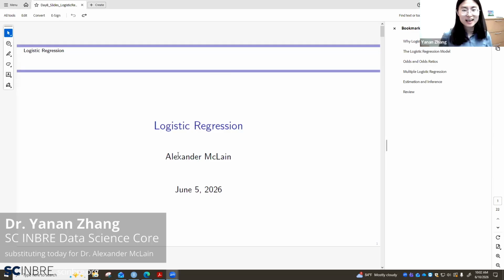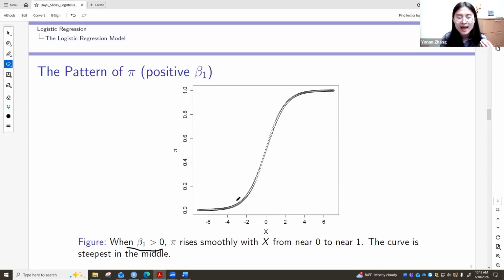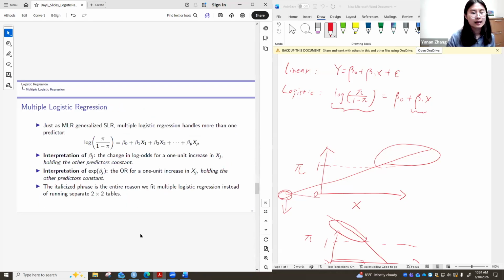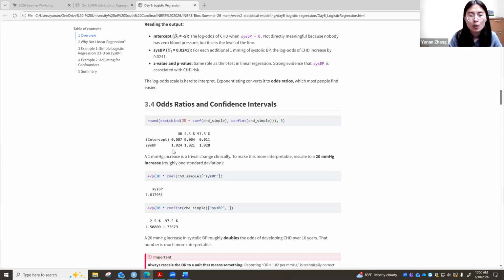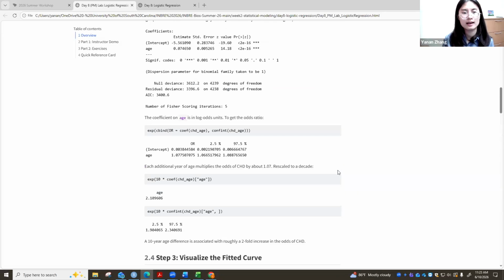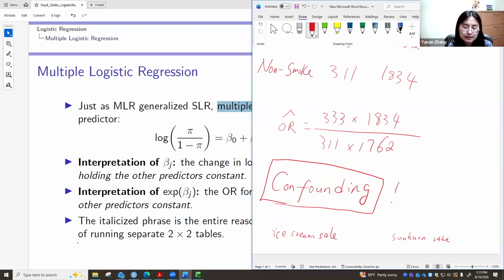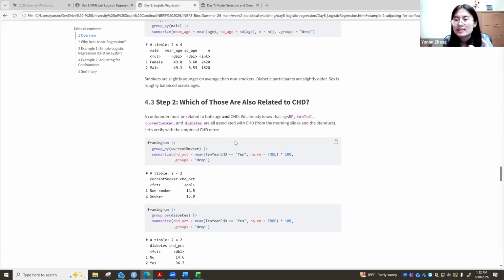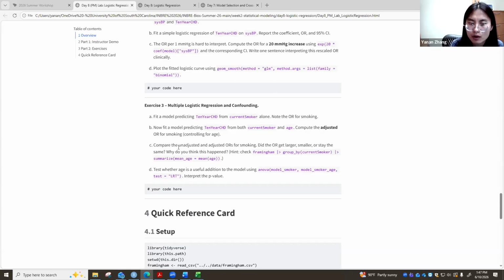2026 SC INBRE Biostatistics Summer Courses Week 2, Day 3 (June 10)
WEEK 2 (June 8-12): Statistical Modeling
Target: Applied regression methods for quantitative, binary, time-to-event, and clustered outcomes.

Wednesday, June 10, Day 8
MORNING – Logistic Regression and Binary Outcomes
Generalized linear models; logit link; odds ratios and their interpretation; model diagnostics; introduction to classification metrics.

AFTERNOON – Logistic Regression Lab
Fitting glm() for case-control data; computing and plotting ROC curves (pROC); evaluating sensitivity/specificity; applying to a disease outcome dataset.